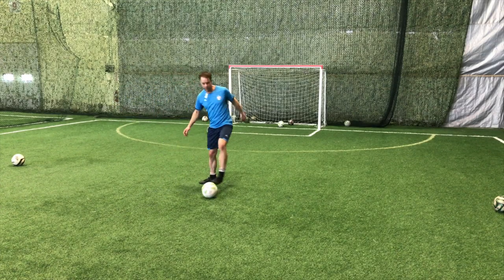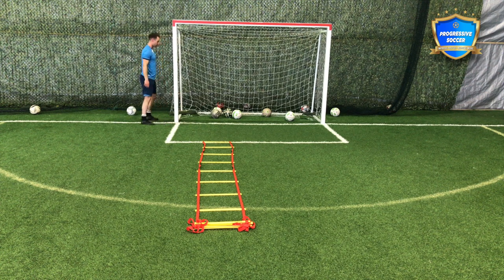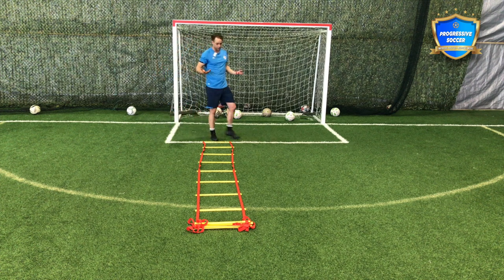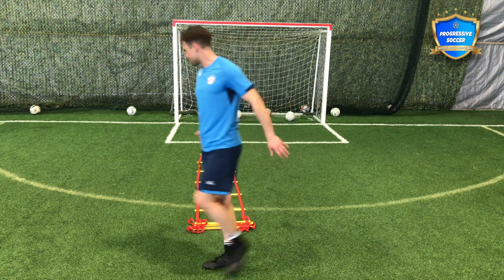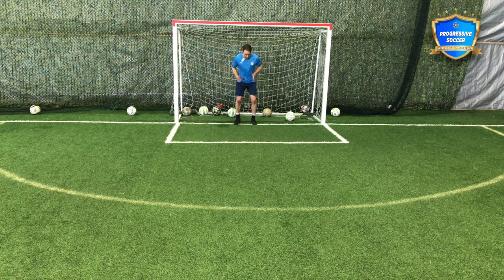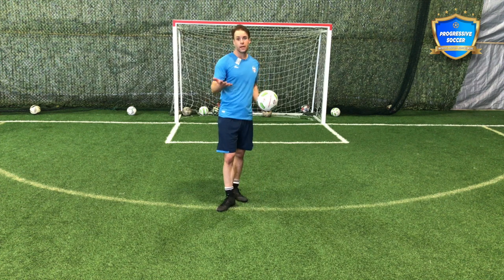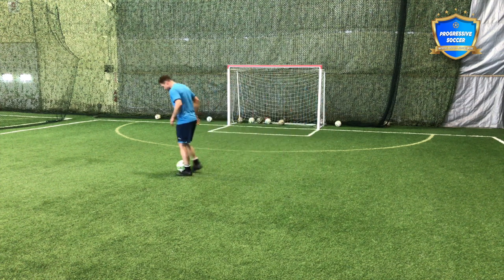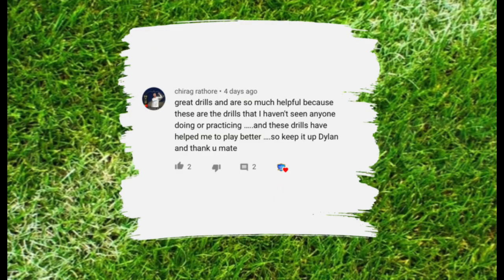Soccer Training Drills | 5 NEW Soccer Training For Mobility, Agility, Speed, Ball Control, Shooting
Soccer | Soccer Training (NEW) - Here are 5 Soccer Training Drills I want you to add to current soccer training sessions. These are all soccer training drills I personally use and have used to see improvements in my mobility, agility, speed, ball control, shooting and more.

These soccer drills can be used by players of all ages and abilities.

You make this possible when you:

1) LIKE
2) COMMENT
3) SHARE

More information about this soccer video:

Whenever selecting soccer drills to demonstrate in my training videos. I don't use lots of equipment, fancy skills, or complex set ups. All of the soccer drills I use are practical, anyone can use them, and you don't need lots of equipment to perform these drills.

This video contains 5 very important...

Soccer Training Drills

I'm personally using these drills to improve my athleticism and technical skill. With these soccer training drills I've seen progress in the development of my mobility, agility, speed, ball control, shooting, and more.

These are all soccer training to do alone / by yourself / with no equipment. I'd really encourage you to add these drills to your current soccer training sessions because I want you to experience these positive changes in your game as well.

This video includes:
- soccer training drills for fitness
- soccer training drills to improve ball control
- soccer training drills for shooting

These exercises and ideas are also suitable for players of all ages, skill levels, and even positions:

- soccer training drills for kids
- soccer training drills for strikers / forwards
- soccer training drills for midfielders
- soccer training drills for defenders

In the future I will make specific videos for other areas of...

Soccer Training

To become a complete player you can neglect the different areas of your game. Everyone wants to improve their 1v1 dribbling skills but very few players take the time to address every area of their development.

For this reason...

I'm always creating new content to help you become a complete player.

This video contains components of mobility, agility, and speed - as well as ball control and shooting but in the future I will make specific videos for these topics:

soccer training for mobility
soccer training for agility
soccer training for speed
soccer training to improve ball control
soccer training for shooting

If you'd like videos on these topics right now - visit the Progressive Soccer Training YouTube channel and use the search function:

soccer training / soccer drills

Other related searched that will find this video helpful:

soccer training drills no equipment
progressive soccer training
Dylan Tooby
soccer / football

Dylan Tooby
Progressive Soccer